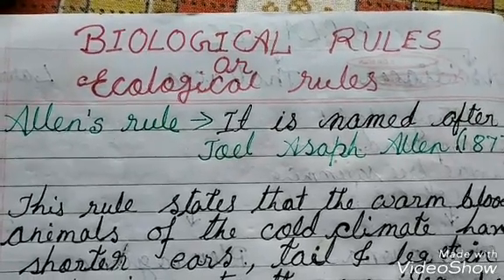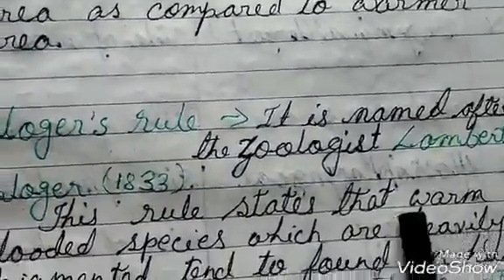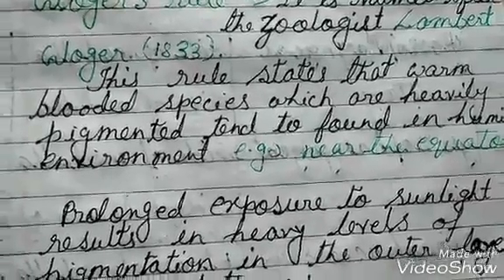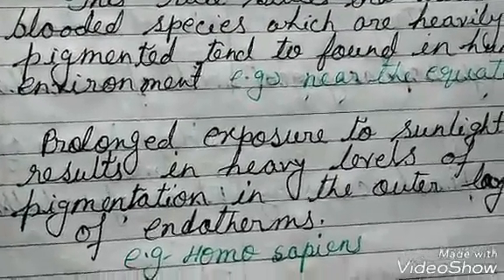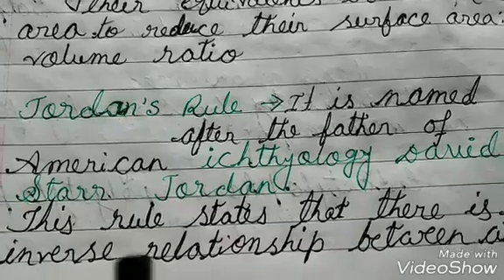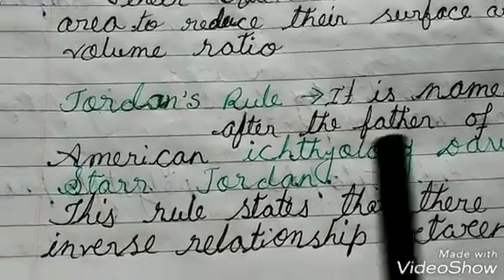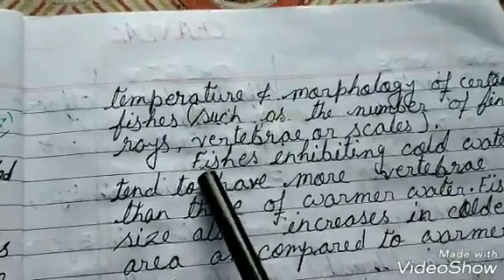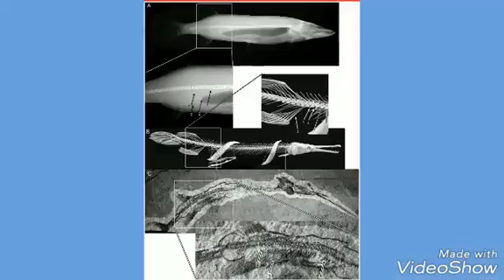GLOGER'S RULE & JORDAN'S RULE ( ECOLOGICAL RULE) NEET/ AIIMS/ CSIR NET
Hello I'm TITHI MODAK
I have discussed in this video about the Ecological rules given by GLOGER and JORDAN.